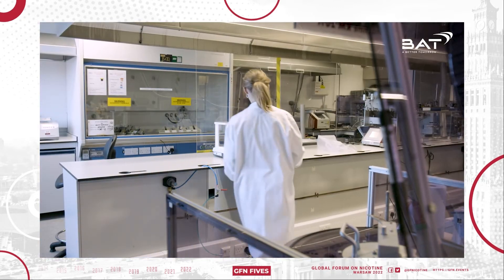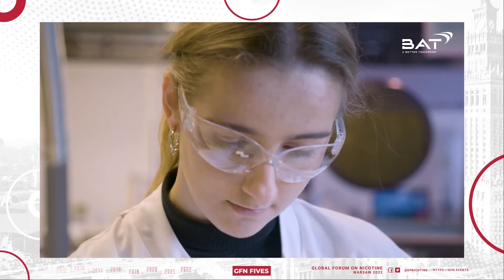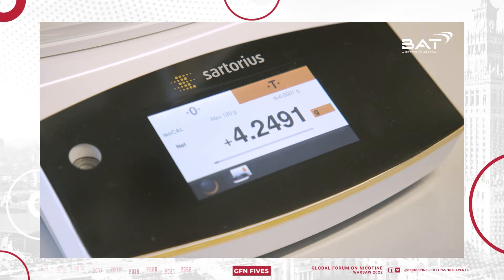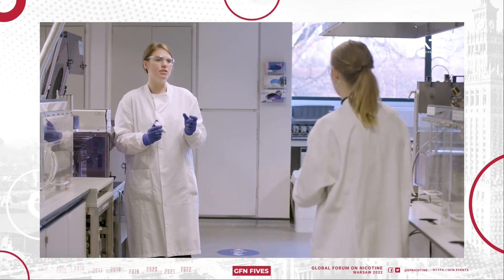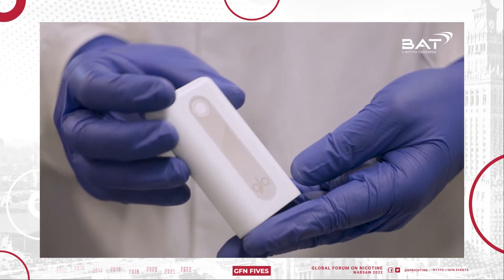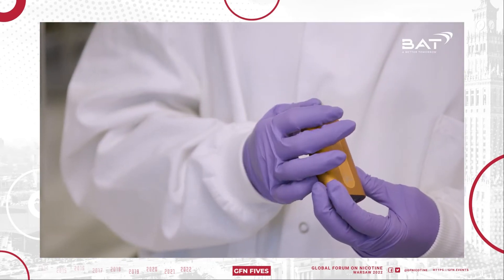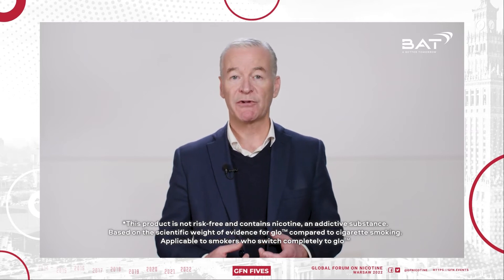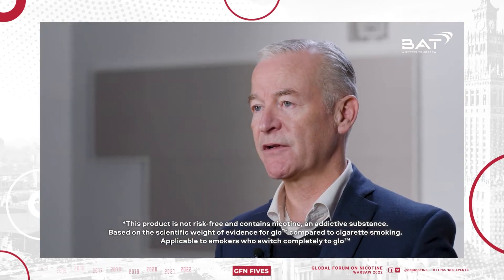Year-long clinical study on a tobacco heating product: 6-month data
BAT conducted its first year-long randomised study in the UK to see what impact switching entirely from cigarettes to glo in a real-world setting would have on markers of smoking-related disease development in the long term.
The results from the 6-month timepoint have shown that switching completely to glo resulted in statistically significant changes across a range of biomarkers of exposure (BoE), and health indicators, known as biomarkers of potential harm (BoPH), compared to continuing to smoke. (...)

clinical study on a tobacco heating product: 6-month data)

Please remember that you need to be logged in.